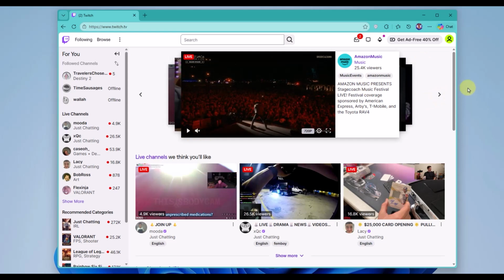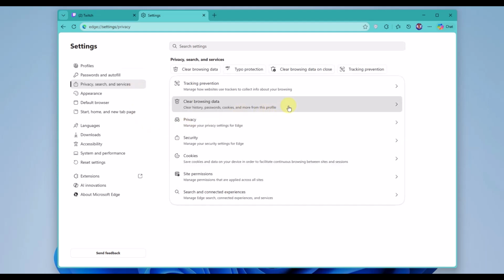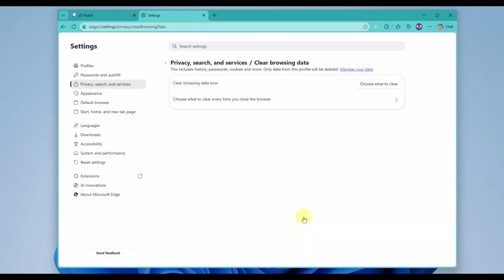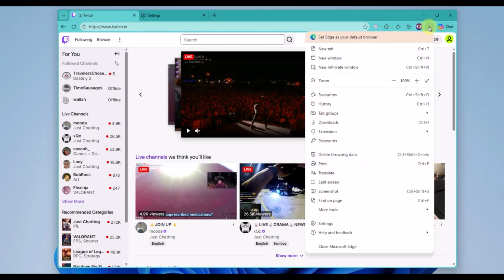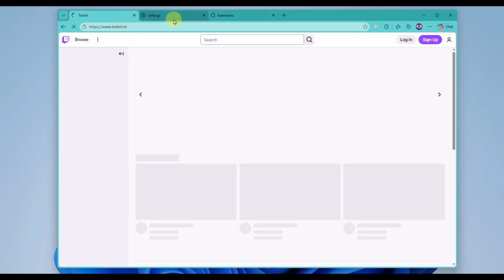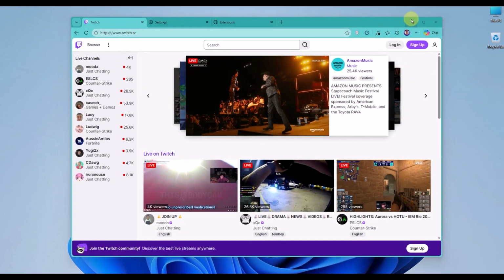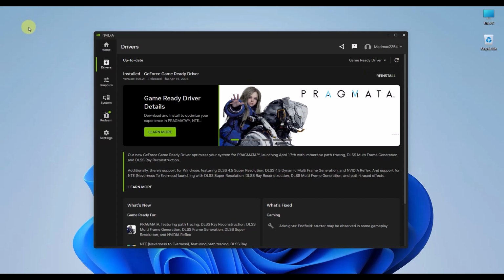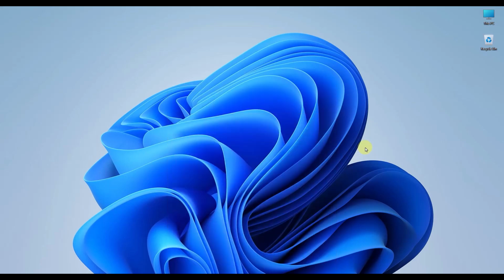How to Fix Twitch Network Error 2000 on Microsoft Edge (Stream Stopped)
In this Delft Stack tutorial, we'll show you exactly how to fix the frustrating "Network Error 2000" that suddenly stops your Twitch streams from loading in Microsoft Edge. If you are watching your favorite streamer and the video player abruptly blocks you, the browser is failing to fetch the video data. We'll walk you through turning off conflicting VPNs, clearing out corrupted browser cache files, disabling aggressive ad-blockers, and updating your graphics drivers to restore playback!

🔹 What You'll Learn in This Video:

✅ Disable Conflicting VPNs: Why Twitch servers actively block IP addresses from services like ExpressVPN or NordVPN, and how disconnecting them instantly fixes the error.
✅ Clear Edge Browser Cache: How to navigate Edge's privacy settings to safely wipe corrupted temporary data and cookies that are breaking your connection.
✅ Disable Ad-Blockers & Extensions: How to identify and toggle off third-party extensions that directly interfere with Twitch's video playback engine.
✅ Update GPU Drivers: How to ensure an outdated NVIDIA graphics driver isn't causing system-wide video playback failures.

📌 Timestamps

⏱ 00:00 - Introduction to Twitch Error 2000
⏱ 00:20 - Disconnecting Virtual Private Networks (VPNs)
⏱ 00:44 - Clearing Browser Cache in Microsoft Edge
⏱ 01:17 - Disabling Ad-Blockers and Conflicting Extensions
⏱ 01:43 - Updating NVIDIA Graphics Drivers
⏱ 02:00 - Checking Alternative Browsers & Conclusion

Network Error 2000 is Twitch's generic code for "the browser cannot connect securely to the video stream." Instead of continuously refreshing the page to no avail, this quick tutorial takes you through the most common culprits. Ad-blockers, strict browser privacy settings, and active VPNs are almost always the cause. By systematically disabling these, you can get back to watching your streams seamlessly without downloading any third-party repair tools!